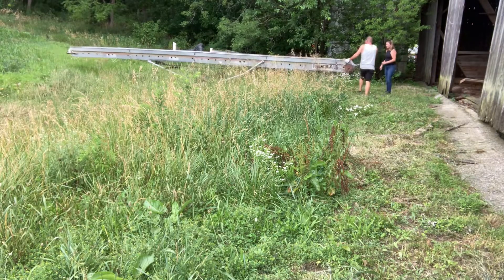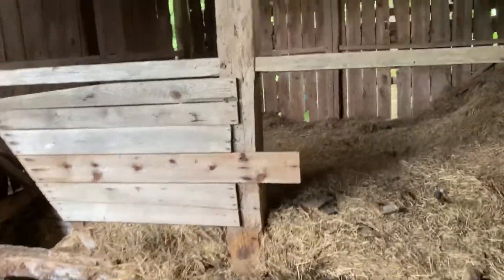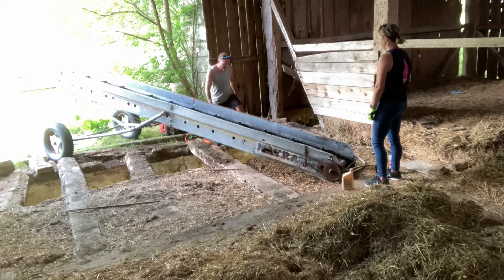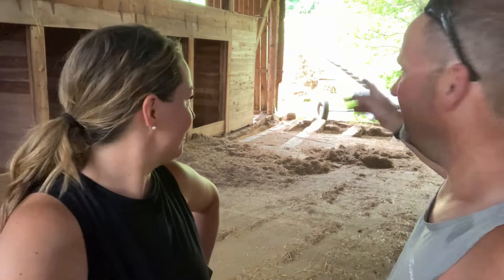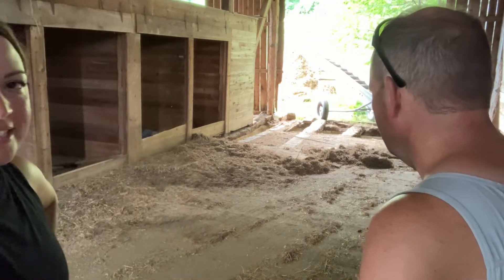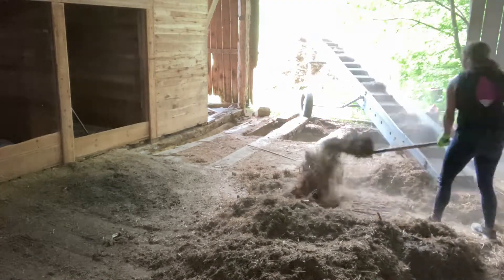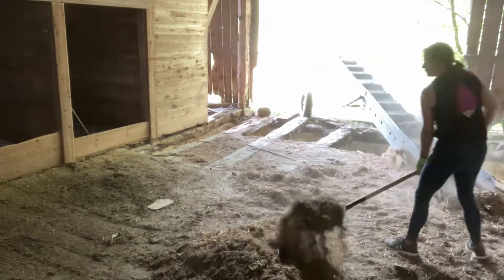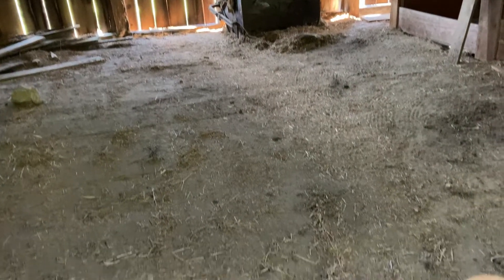Episode 9: Uncovering the 150 Year Old Floor Boards in the Bank Barn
Today we are moving hay! This work is not glamorous, or honestly, even very fun, but it does get us one step closer to restoring this barn to the beautiful building it will someday be. Today, Christa and Kevin work to move the hay out of the one bay of the Barn, and get closer to uncovering the hay mow.

00:00 Introduction
00:11 Getting the Elevator Up and Running
00:52 The "Before"
01:23 Fixing the Grain Elevator
02:00 Time Lapse: Clean Up Time!
02:57 Interview with Christa & Kevin
04:36 Christa Finishes the job
05:26 The AFTER!